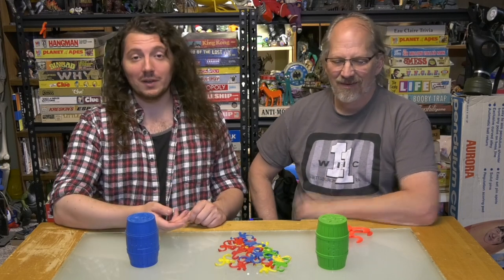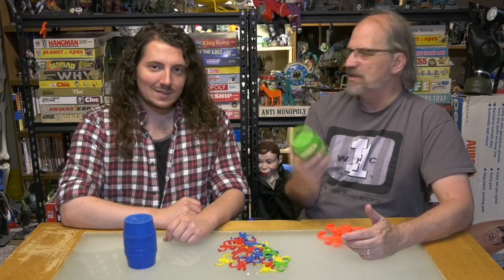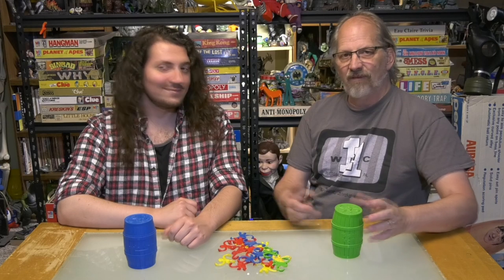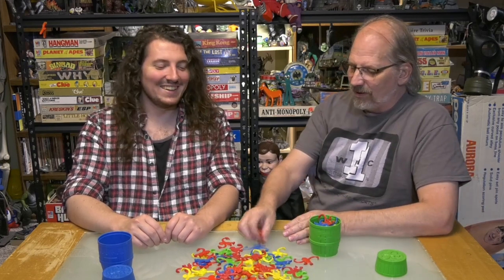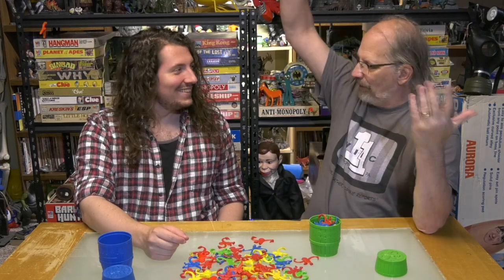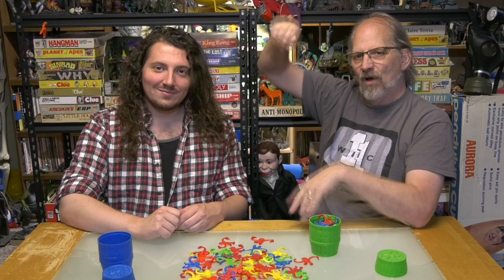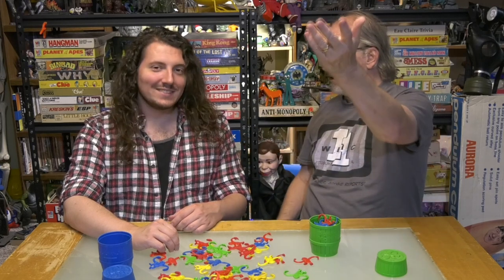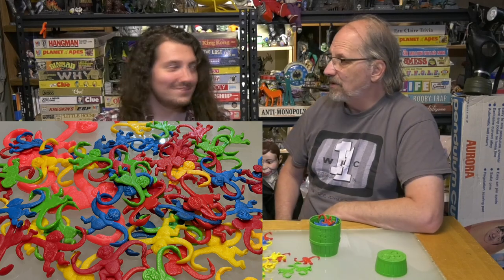Board Game Archaeology #74 Barrel Of Monkeys by Lakeside Toys (1965)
Toy Archaeologists search for the hidden gems in the near-infinite layers of entertainment devices over the years. Whether it’s brushing the dust off of board games, chipping the gunk from figurines, or restoring interesting trinkets, the Archaeologists will bring forgotten or nostalgic things to the present day in all their glory or infamy. Find out more about us at: